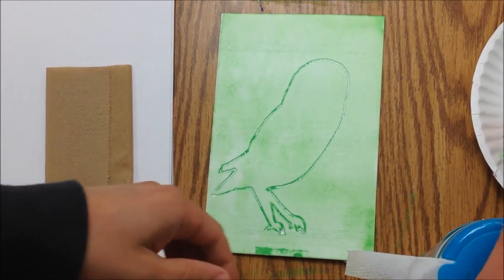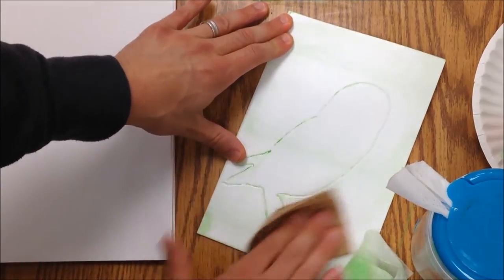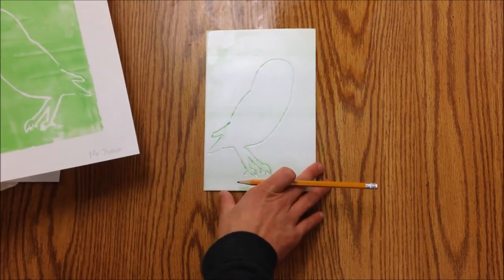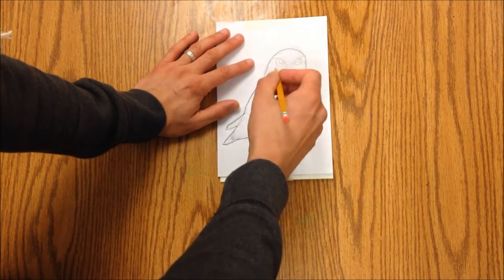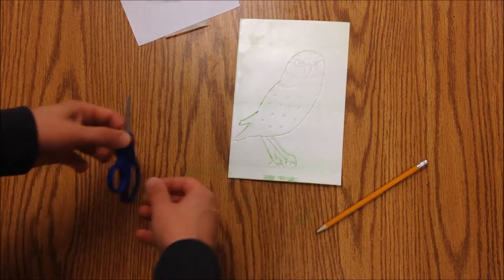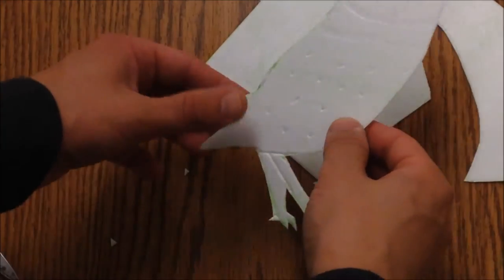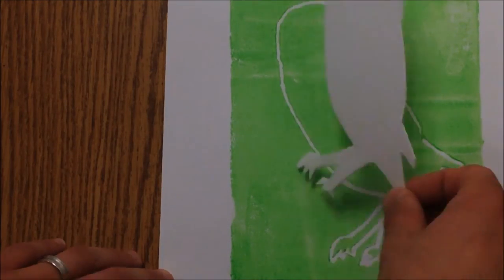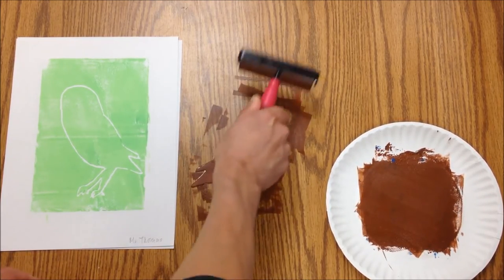Styrofoam Reduction Print (3) - Printing the Second Color